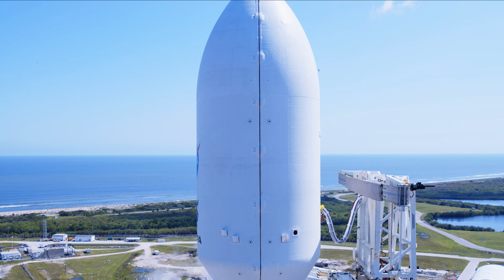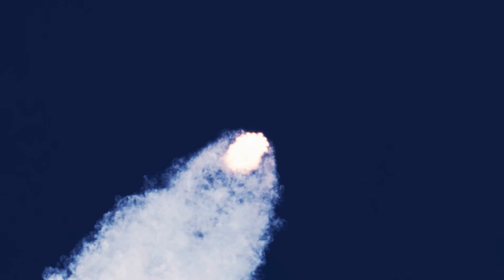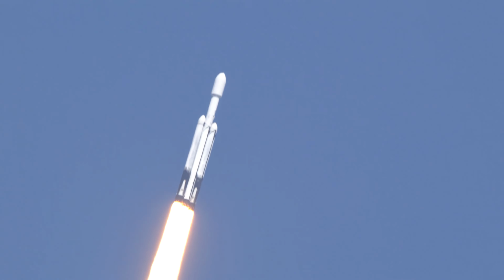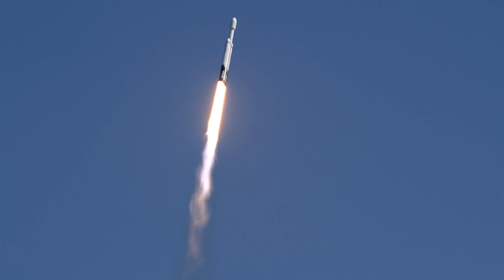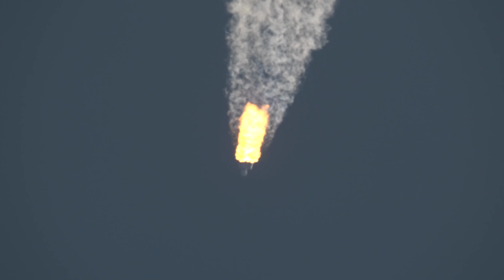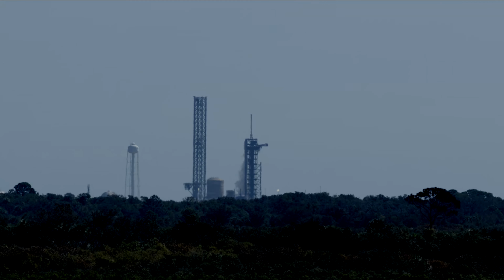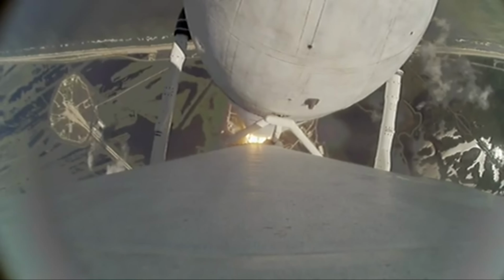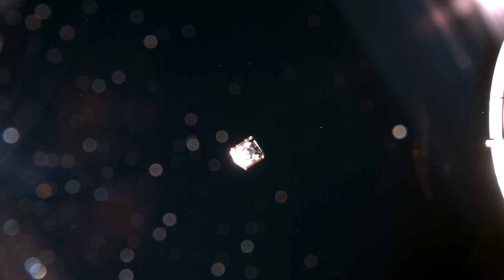Falcon Heavy Europa Clipper Isolated Launch Views (4K)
Static:
00:00 - 39A DRAGON
00:24 - 39A ROCKET
00:47 - 39A BERM FIXED

Tracking:
01:12 - 39A PPF WIDE
01:38 - J6 MEDIUM
05:07 - LZ TRACKER
06:59 - FLAG SHOT
07:35 - NASA CAUSEWAY
09:45 - LZ SPOTTER
12:48 - VAB ROOF
16:19 - UCS-7 AE CAM
19:04 - CX SPOTTER
22:32 - J6 SPOTTER

Onboard:
26:02 - STAGE 1 SANITIZED ROCKET CAM
29:33 - STAGE 2 SANITIZED ROCKET CAM

Footage courtesy of NASA

International Rocket Launches provides commentary-free coverage of select global rocket launches.